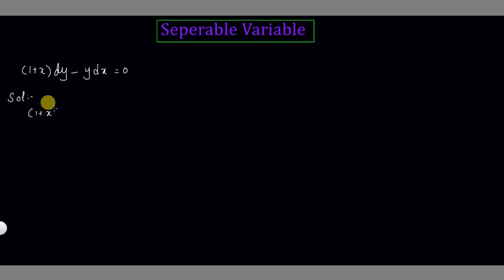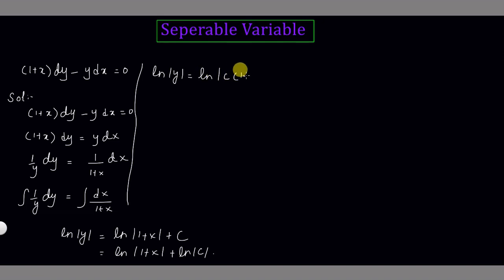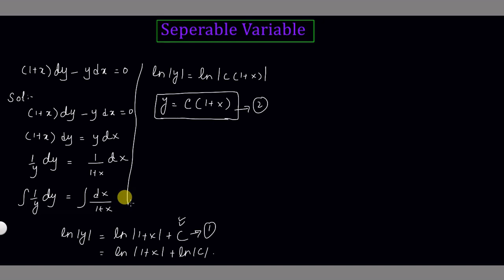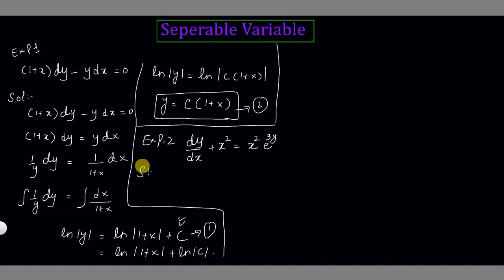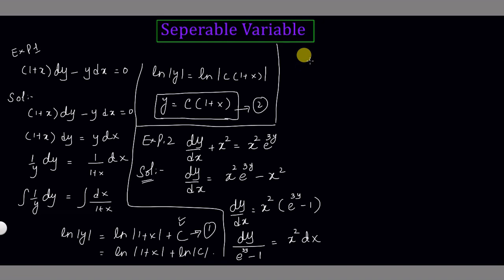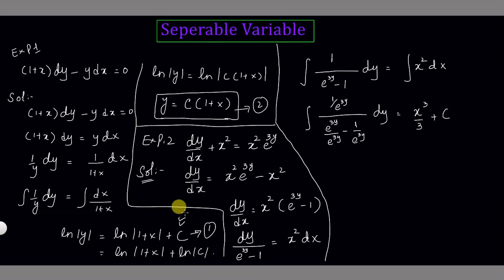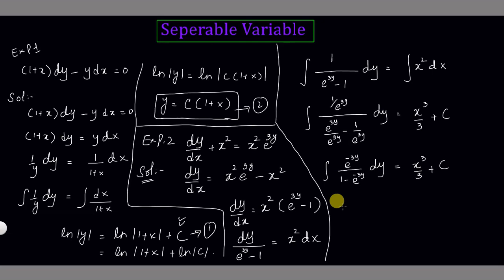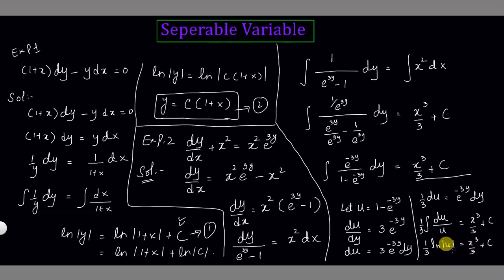Separable Variable Part 2